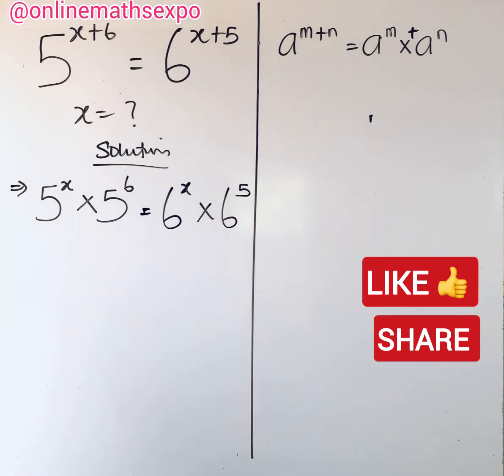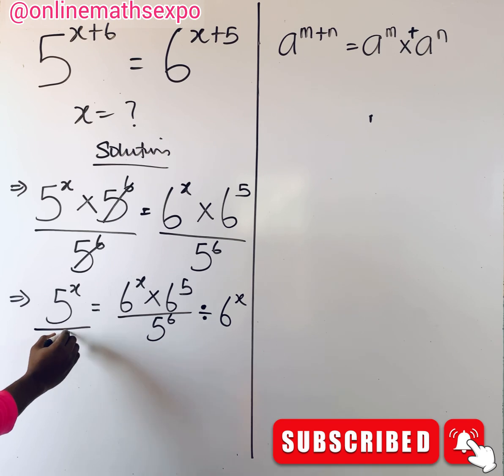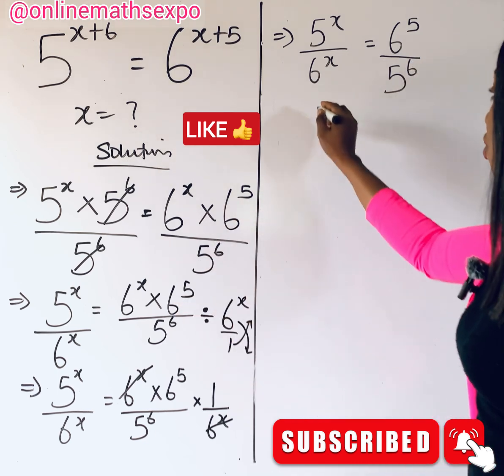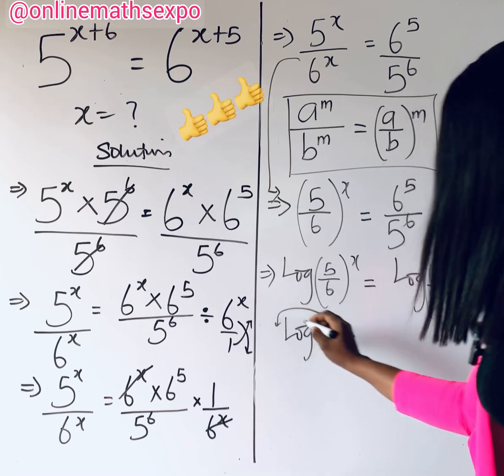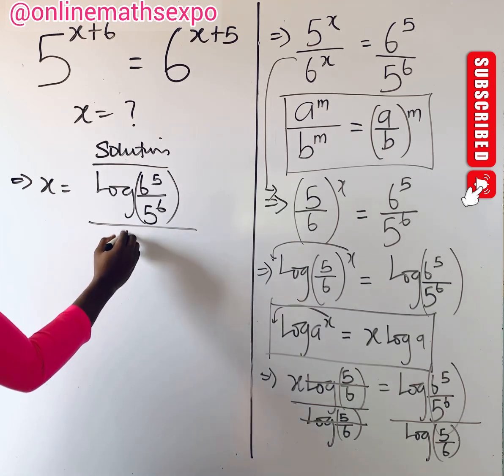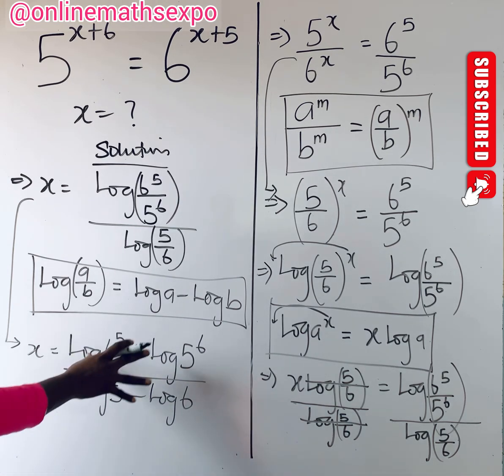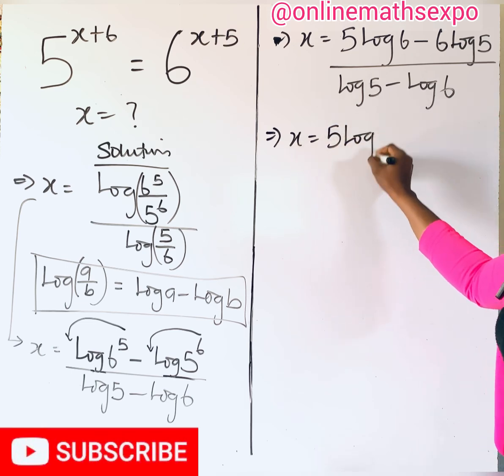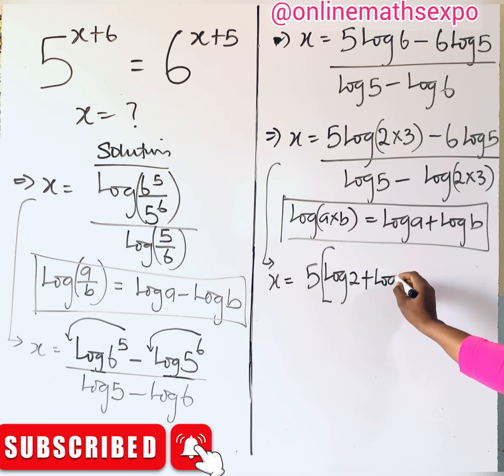A Beautiful Math Olympiad Exponential Equation|Best Trick| Solve for x.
This amazing tutorial exposed learners on how to solve Transcendental Equations without stress.

Transcendental Equation is any equation that combines Polynomials and Exponentials.

This tutorial is prepared to encourage beginners who have zero skills and with different learning pace.

WAEC
wjec
Edexcel Maths
JAMB
gcse maths
UTME
a-level further
alevel Maths
edexcel Maths
maths revision
GCE
IGCS Maths
GCE Maths
NECO
jamb
Algebra
College algebra
Math Olympiad
imoExponential Equation
exponent rules
Algebra
olympiad problems